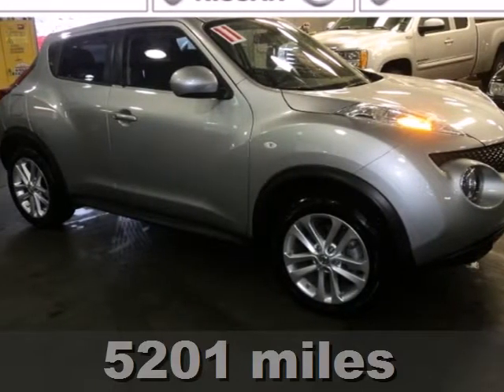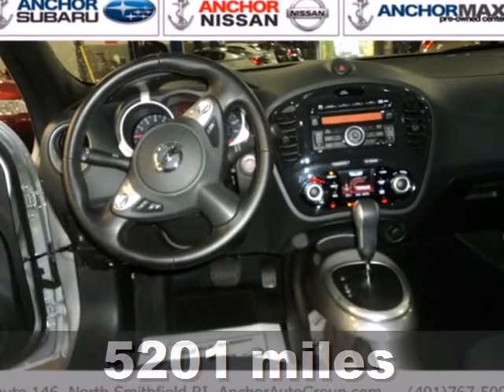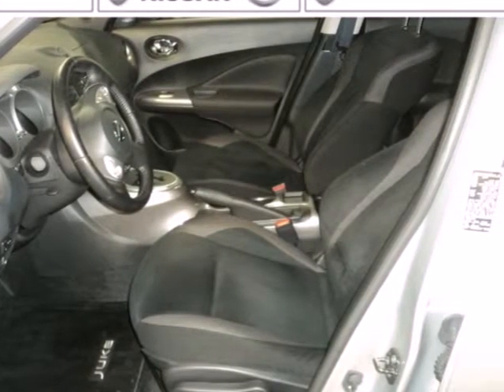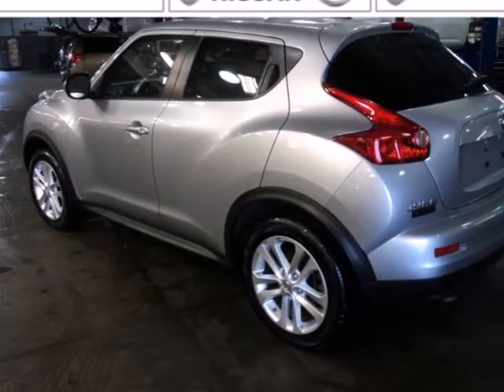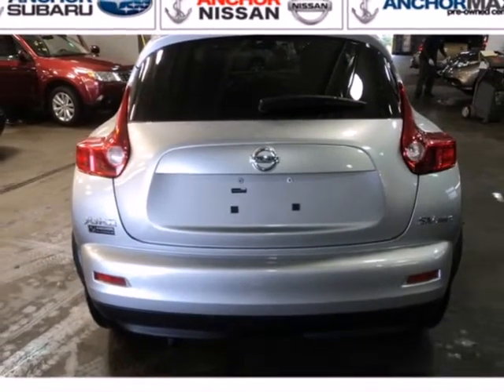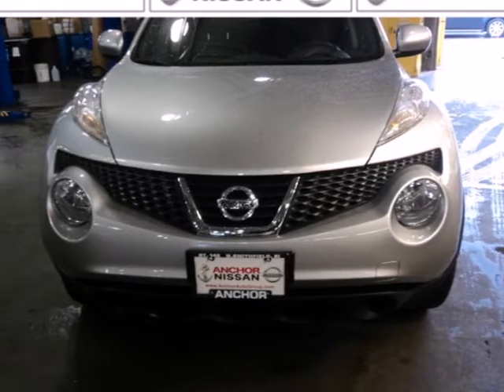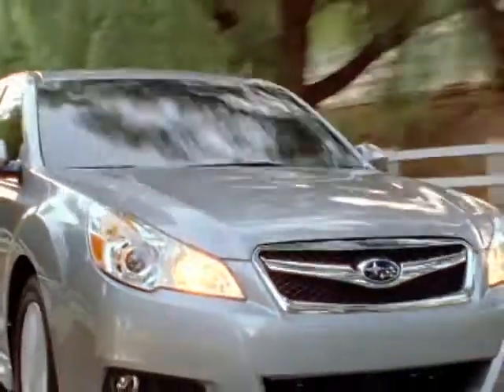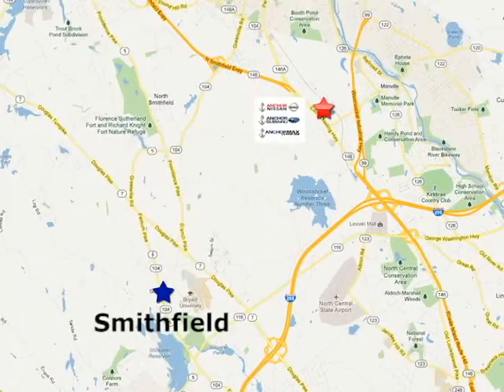2011 Nissan JUKE SR10007 in Providence RI North - SOLD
SOLD - If you are looking for real value on a great used car, Anchor Subaru invites you to come in and test drive this 2011 Nissan JUKE, stock# SR10007. We are conveniently located near Providence RI North Smithfield, RI and known for our great selection, reliability and quality. Come take a look at this 2011 Nissan JUKE today.

Anchor Subaru
949 Eddie Dowling Hwy
Providence RI North Smithfield RI, 02896